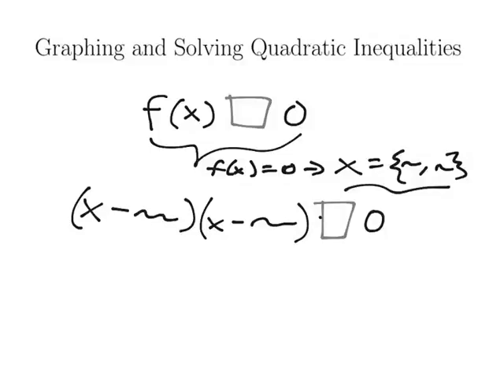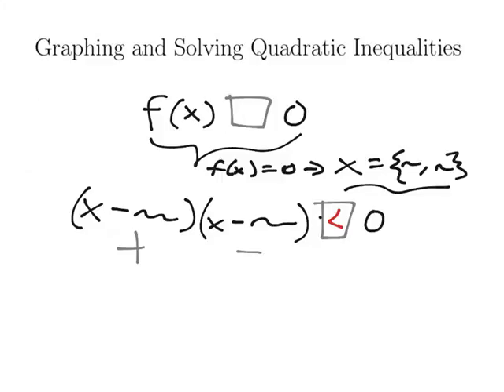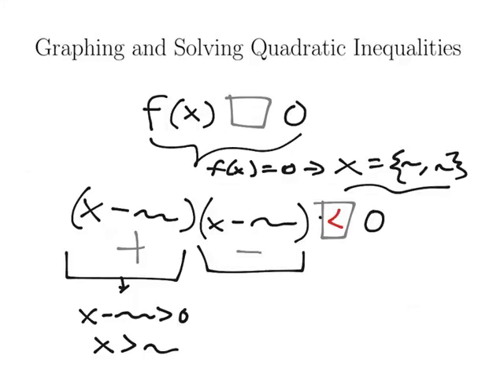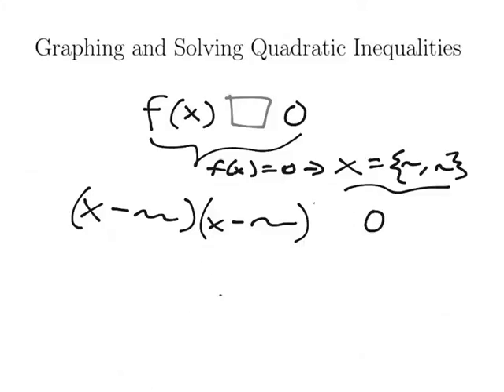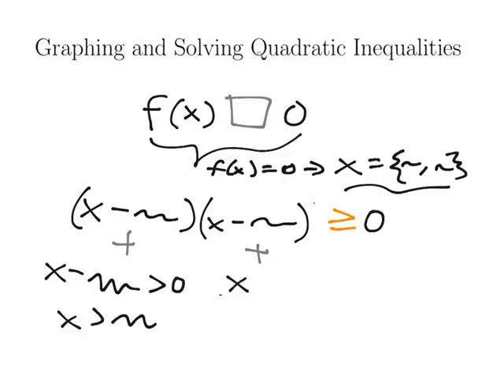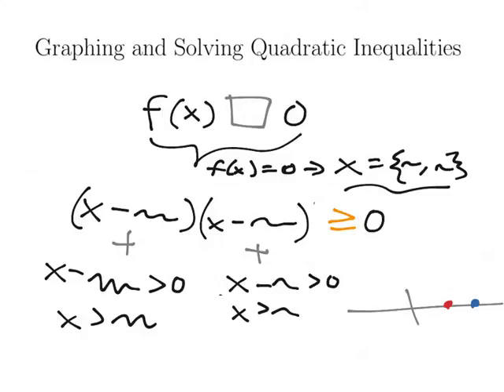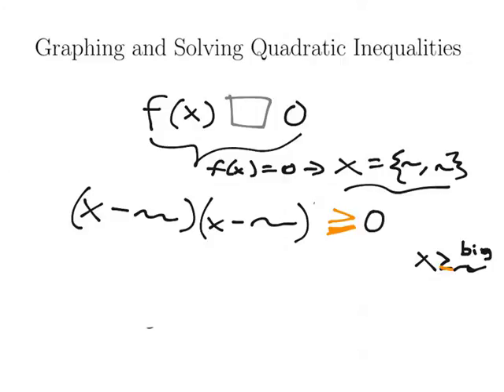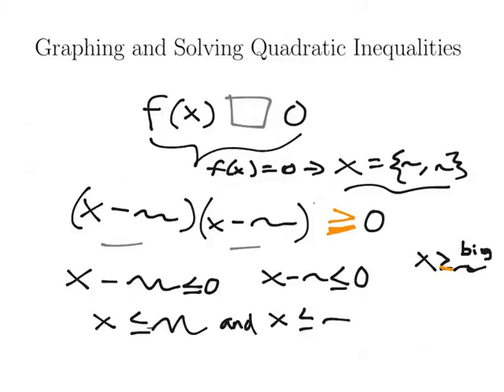6.7 Part 3